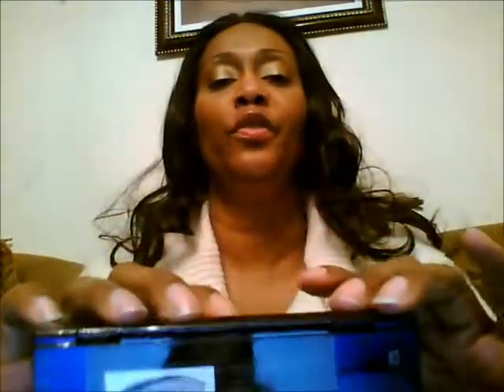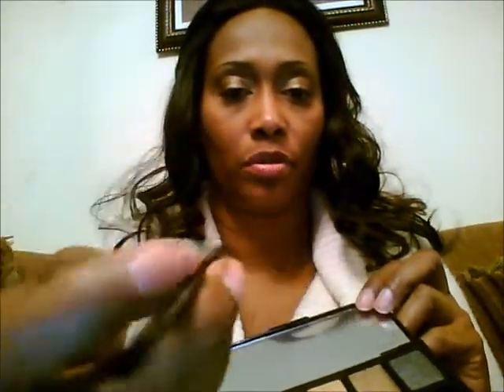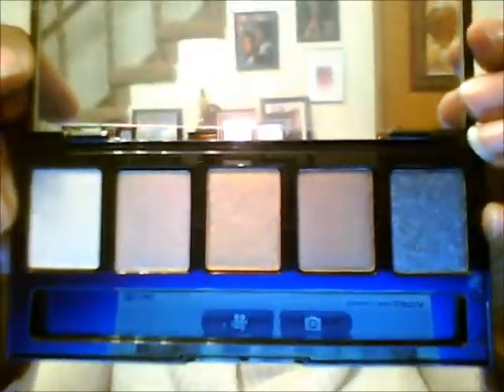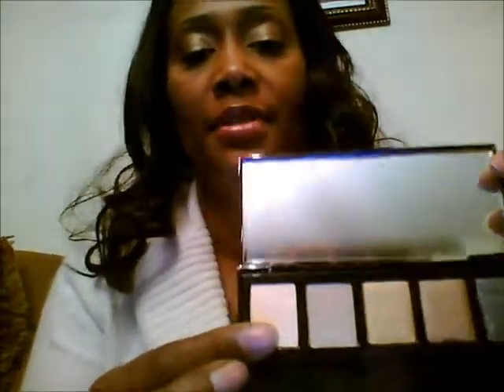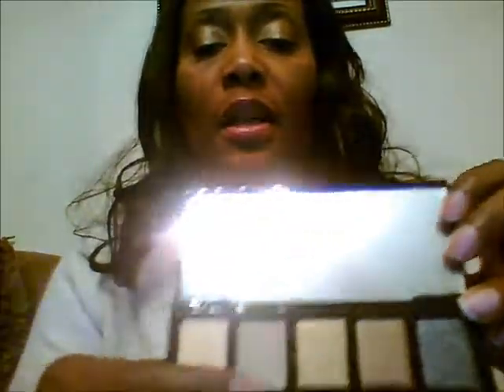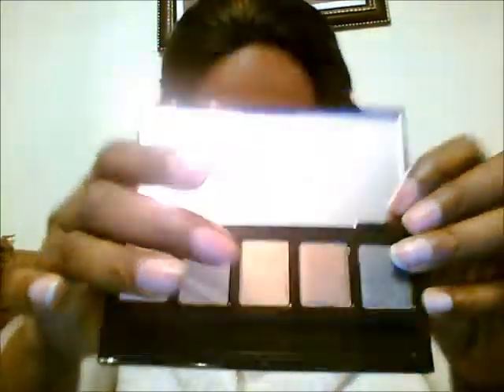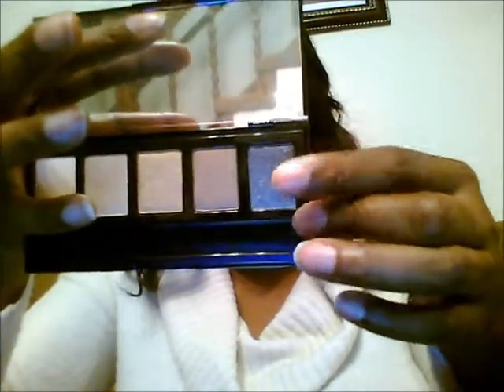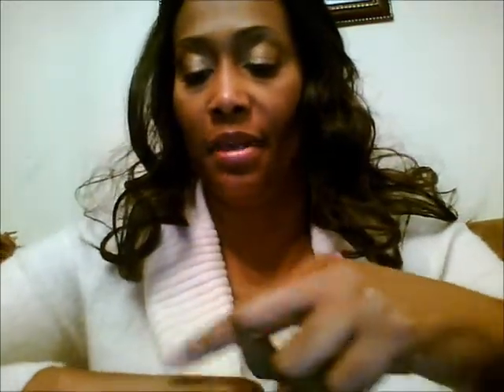Victoria's Secret Deluxe Eye Palette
Victoria's Holiday Edition Eye Palette. The palette is called Slow Seduction. If anyone has this palette please feel free to send me a video response showing your eye makeup look. It just may lead to a cool prize :)